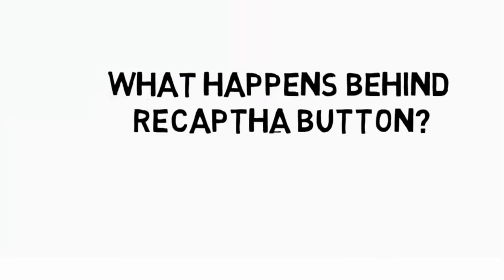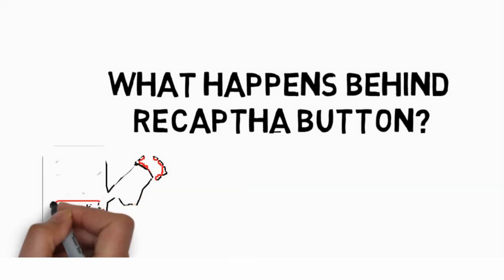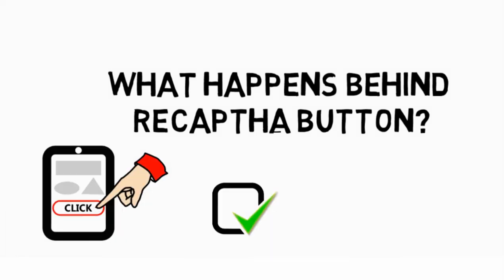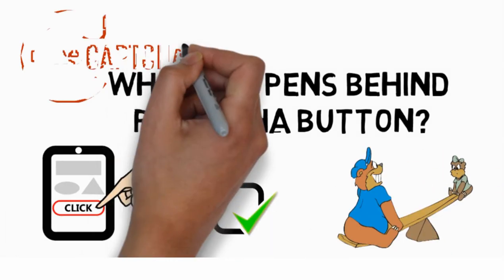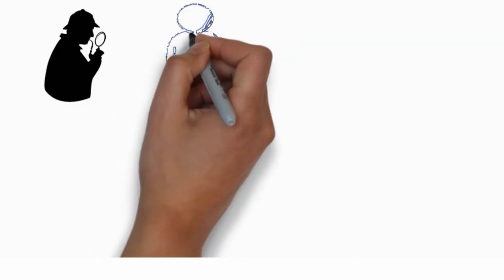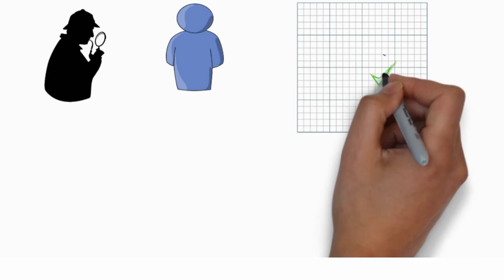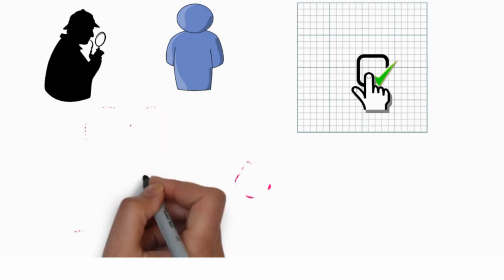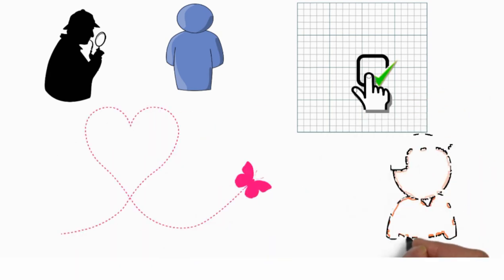reCAPTCHA Button: How?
November 2017:

How does reCAPTCHA button work?
Actually, clicking the box is a rather trivial part of what those CAPTCHAs are looking for. What they're actually looking for are things like: did the 'user' instantly move their mouse to the exact coordinates of the box, or did they traverse thru the page like a human would? is the user scrolling to the box, or are they remotely executing javascript to trigger a scroll to the box? They also note the time duration of the process.